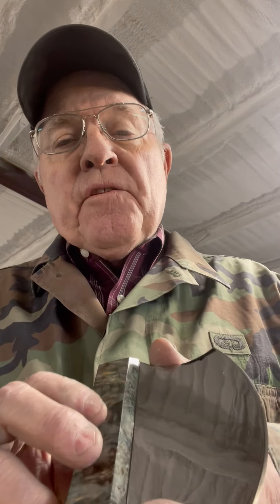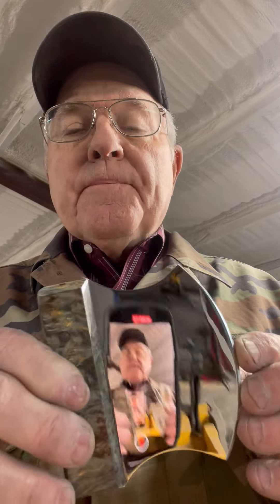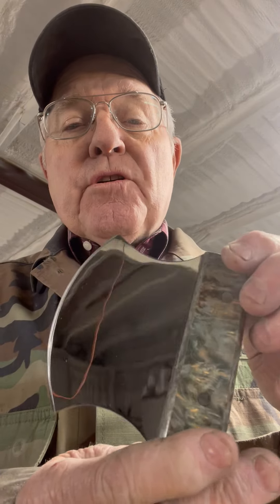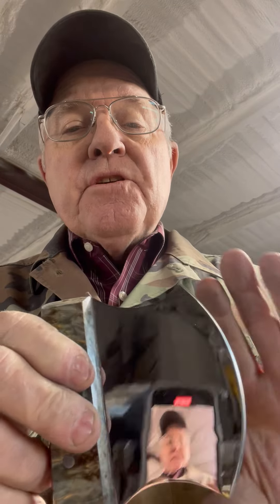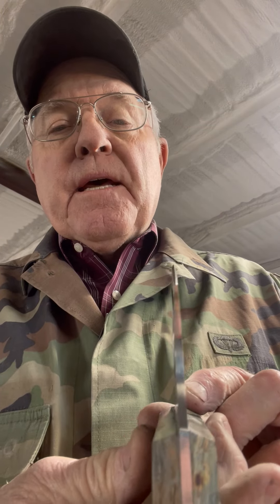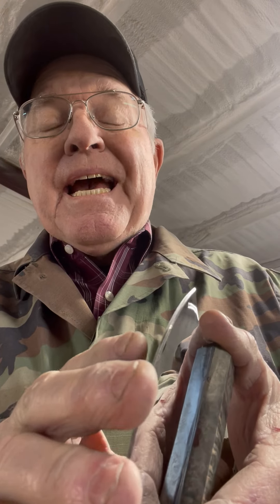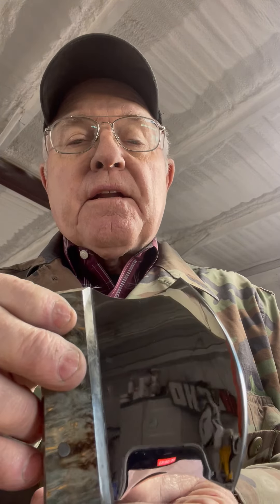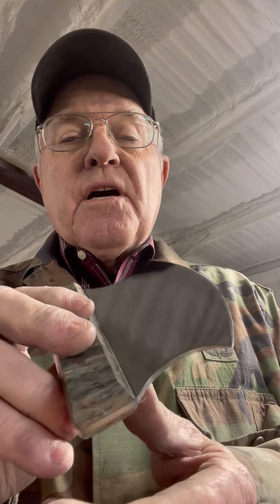Baroneelevenknives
2021 Ula knife